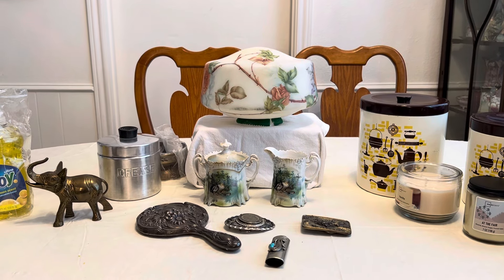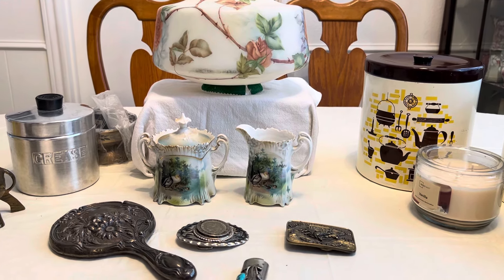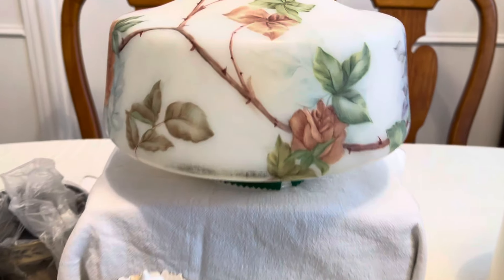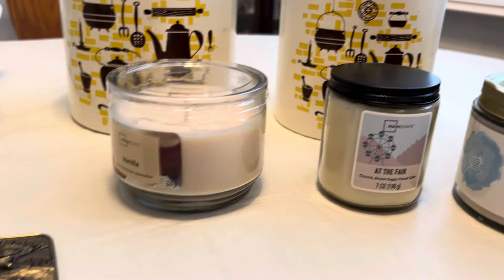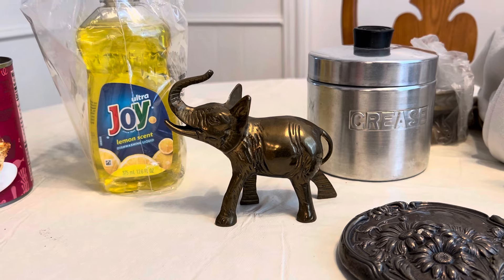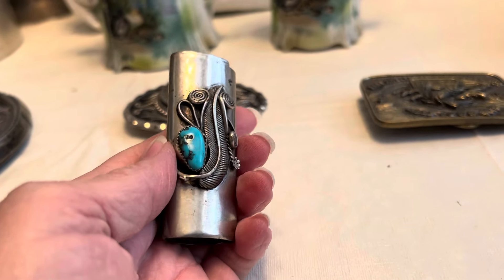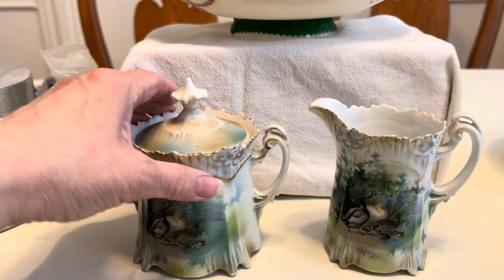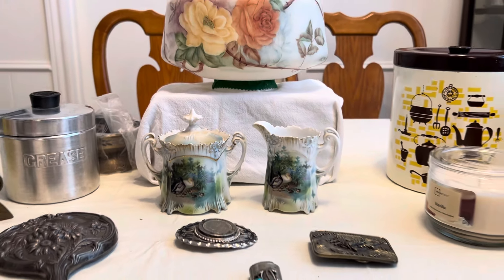Church Rummage Sale Finds Video #444: RS Prussia, Vintage Kitchen, & More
Finally, a church rummage sale to attend!  Everything was 50 cents unless otherwise marked.  I spent $5.50 there and then I acquired a few more items at estate sales, etc...